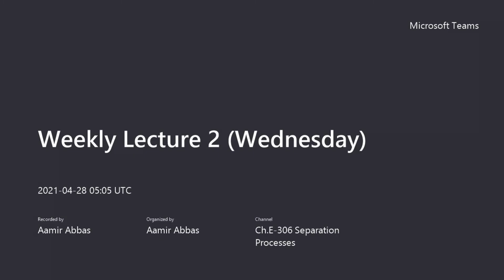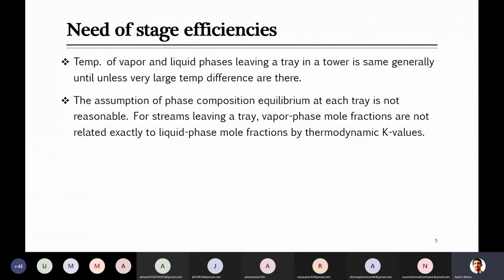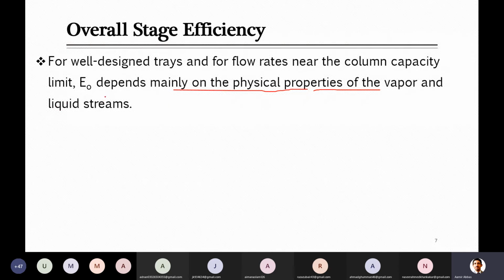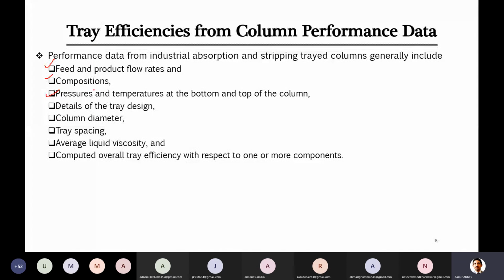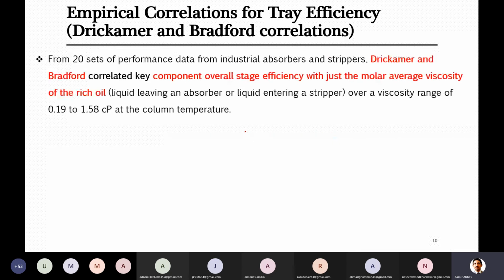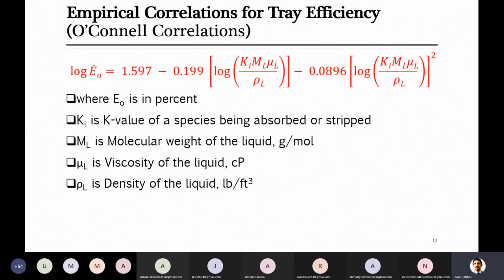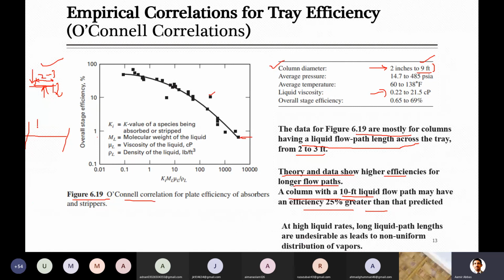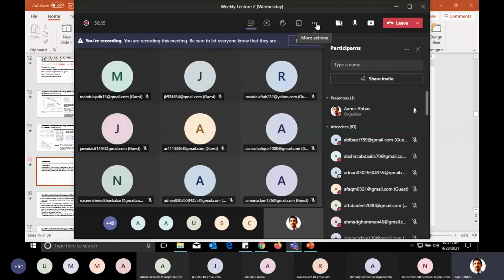20210428 Lecture 13 Calculation of overall tray efficiency for absorption columns Part 1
In this lecture, we discussed the need for calculation of tray efficiency, the link between overall tray efficiency and a number of theoretical and actual trays, methods used to find the tray efficiency, efficiency determination using existing plant data, and finally efficiency using empirical correlations.
In next lecture, we will discuss semi-theoretical models for the determination of efficiency and scale-up of lab or pilot plant data for efficiency.